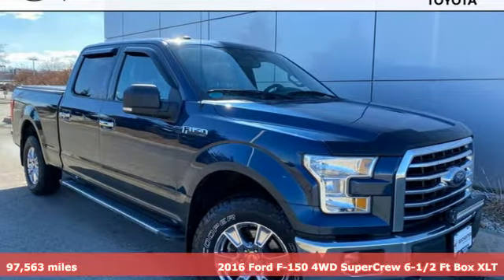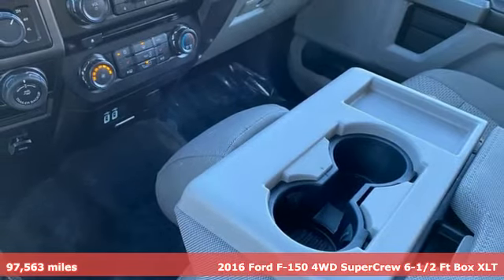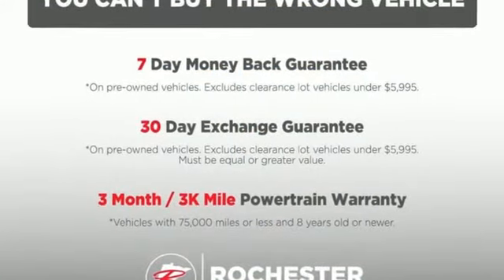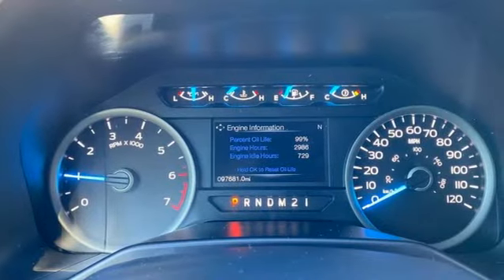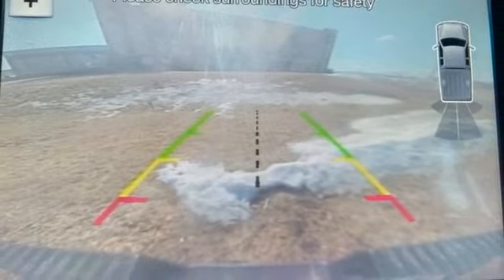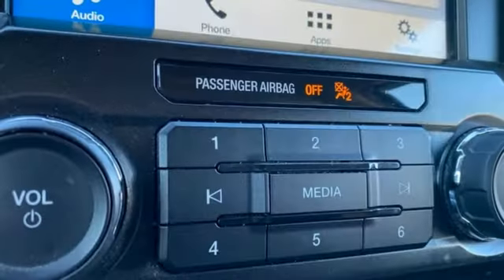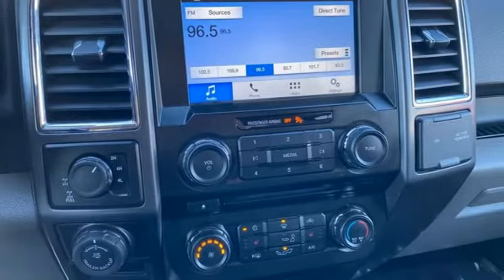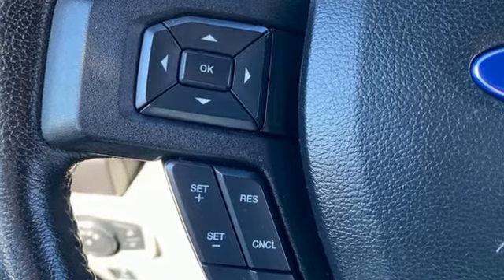Used 2016 Ford F-150 Rochester, MN XB8569 - SOLD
Year: 2016
Make: Ford
Model: F-150
Trim: XLT
Engine: 5.0L V8 FFV
Transmission: 6-Speed Automatic Electronic
Color: Blue
Interior: Medium Earth Gray
Mileage: 97563
Stock #: XB8569
VIN: 1FTFW1EF9GFA48289

Address:
4365 Canal Place Southeast